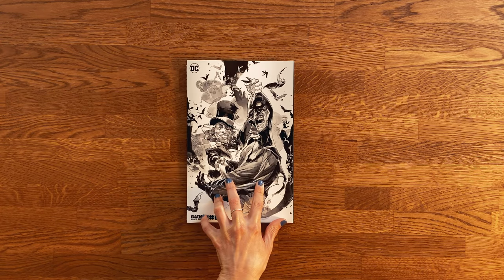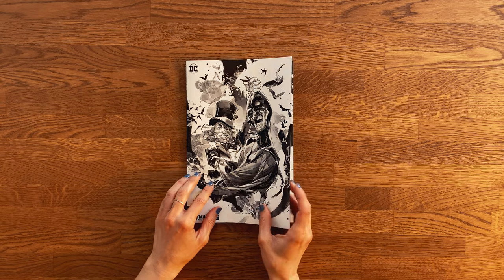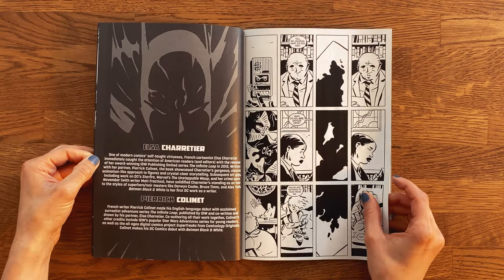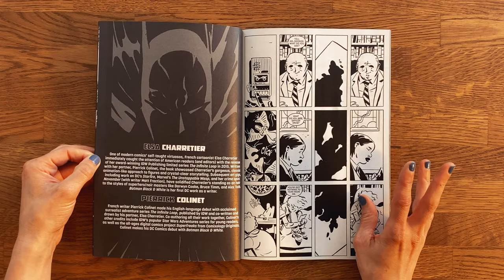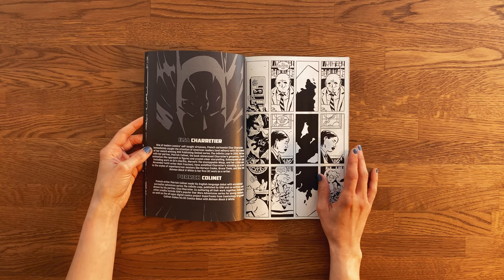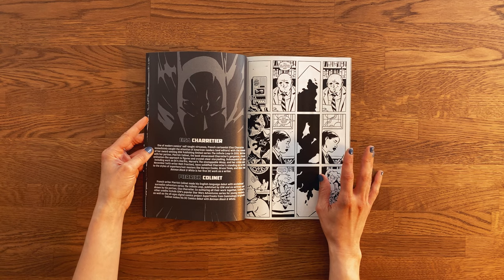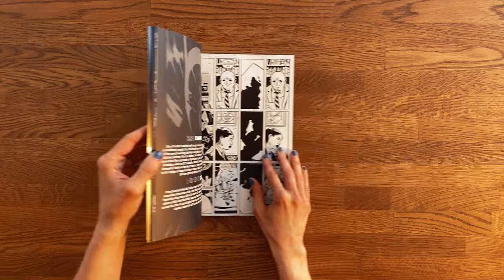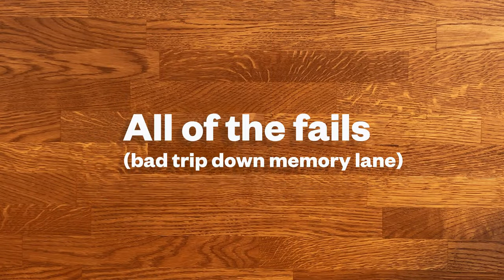Chat'n Draw: Why I Needed To Fail to Become Successful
In today’s video, I talk about what getting knocked down as I was starting out as a comic book artist has taught me, how I got back on the horse, and how my perception of failure has changed overtime (and I hope, provide some insight on dealing with bumps on the road).

Directed & edited by Pierrick Colinet
French translation by Arnaud Kikoo
Musics by Oh The City, "The revenge"